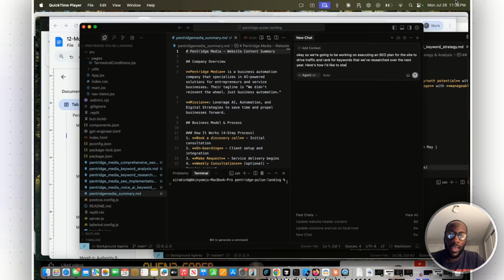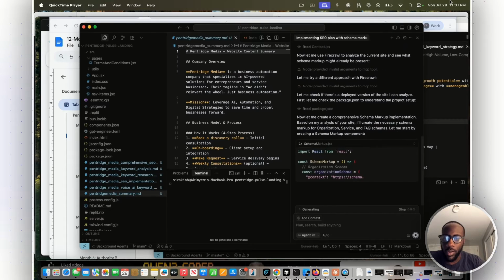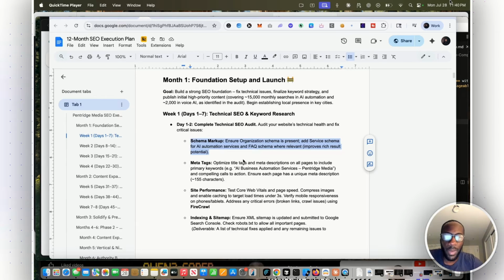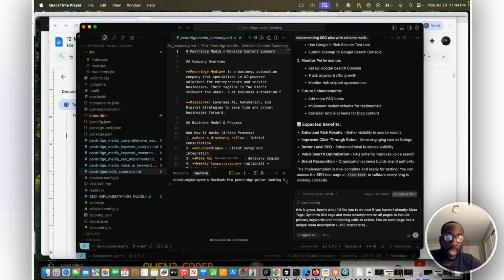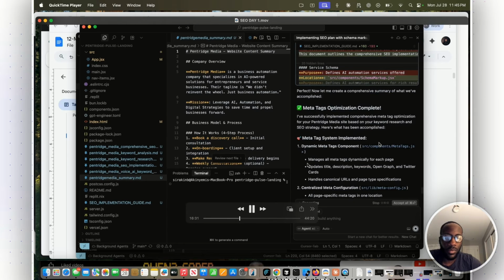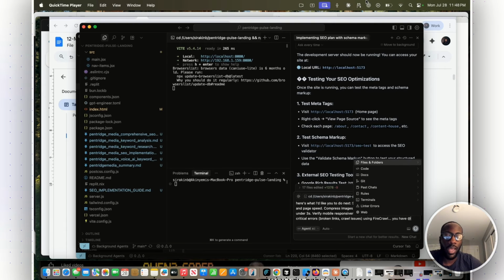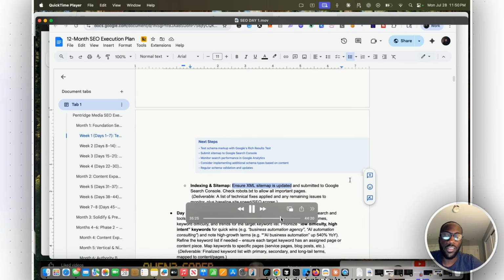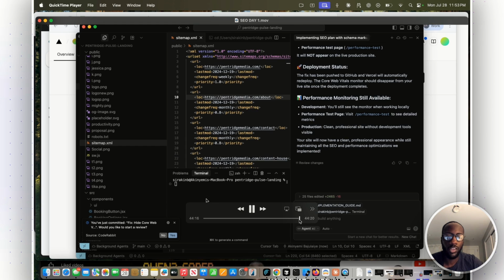AI + SEO: How I’m Using Cursor to Optimize My Site Step-by-Step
A few weeks ago, I shared how to run an SEO audit using Cursor and MCPs (Firecrawl, Perplexity, and Data4SEO MCP Servers). Now, I’m actually executing that plan:

- Running a technical SEO audit
- Generating schema and optimizing tags/meta descriptions
- Testing core web vitals & performance
- Submitting the site to Google Search Console
- Setting up analytics and keyword tracking

This video is Day 1 of the process where I show:

How Cursor automates parts of SEO execution

How I integrate LLMs (like ChatGPT) to learn & research as I go

The exact steps from audit → implementation

If you’ve ever wondered how to actually use AI tools like Cursor beyond coding—especially for marketing and data analysis, hthen this if for you

How AI accelerates both execution and your understanding of SEO fundamentals

Timestamps:
0:00 – SEO with Cursor
3:05 – Technical audit & schema
4:26 – Tags & meta optimization
7:29 – Testing & validation
8:24 – Performance & vitals